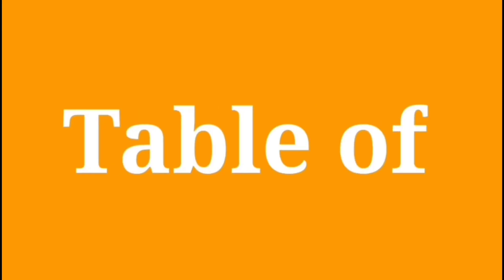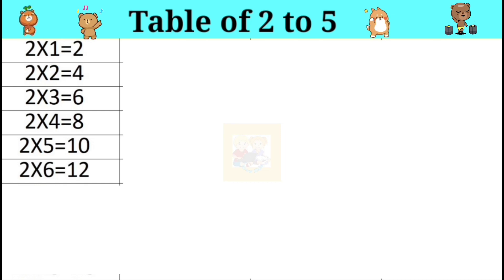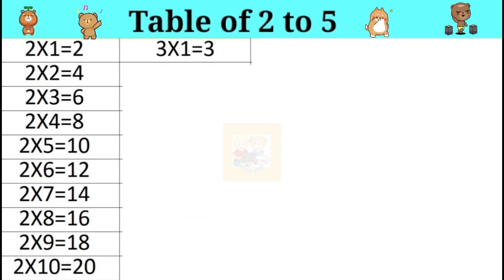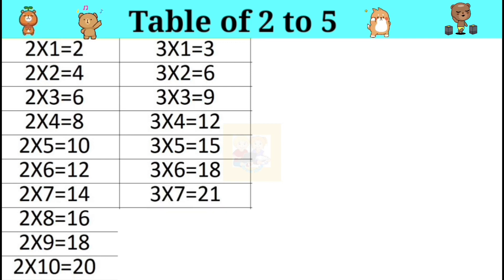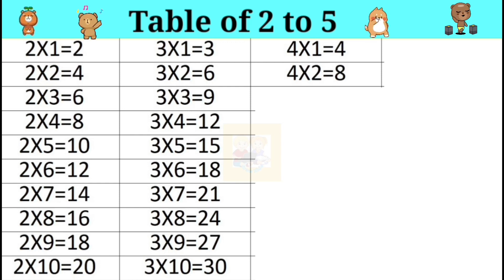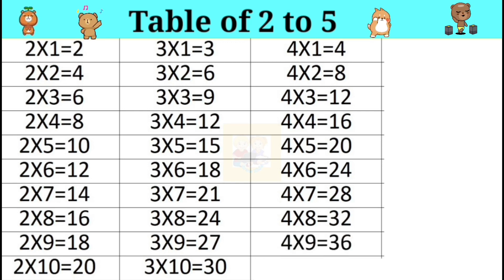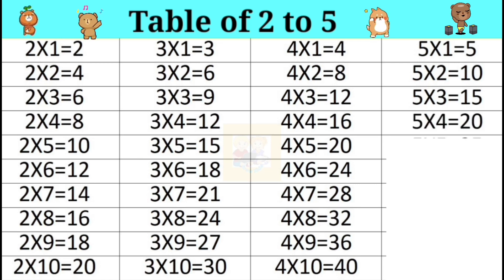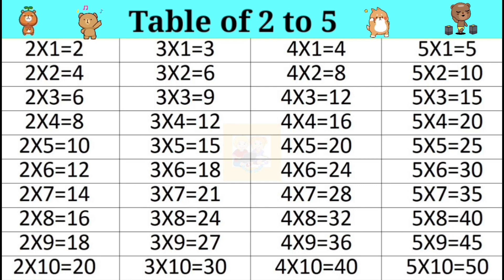Learn Multiplication Table of 2 to 5, table of 2 to 5, Math’s Table, Table 2 to 5, 2 se 5 ka pahada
Learn Multiplication table of 2 to 5 with the help of this video.
Video covers all the table starting from table of 2 to table of 5.
Is video ki madad se bachhe aasani se 2 se 5  ka table sikh sakte hai.